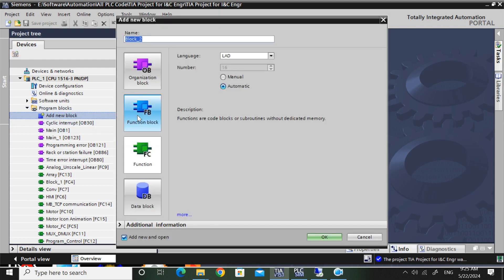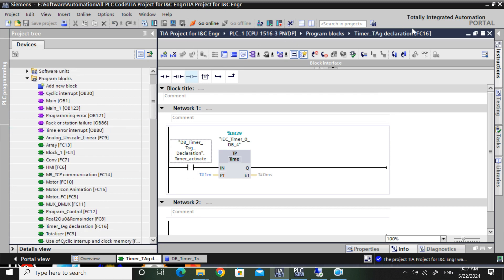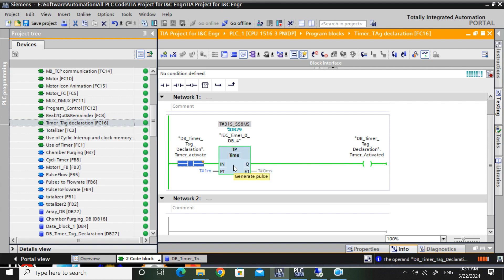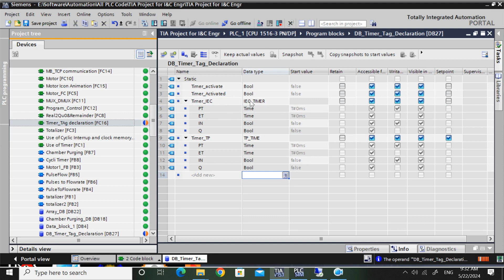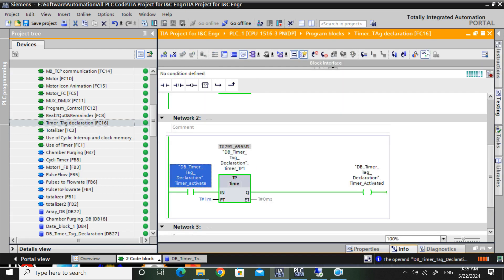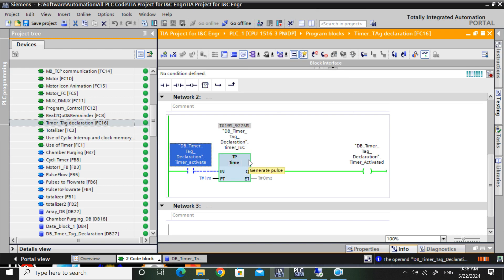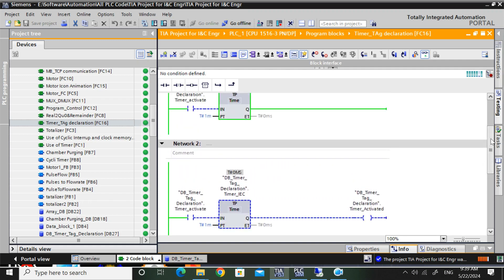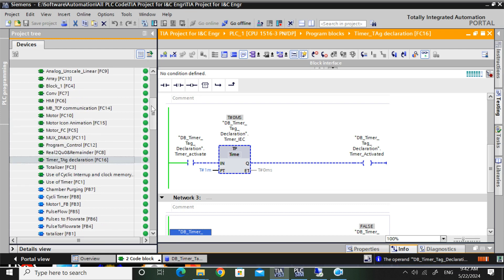TIA Portal: How to declare Timer Tag for IEC timer?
Welcome to our tutorial on declaring a Timer Tag for an IEC Timer in  PLC program. In this video, we'll walk you through the steps to correctly set up a timer  using instance DB and Tag in global DB.